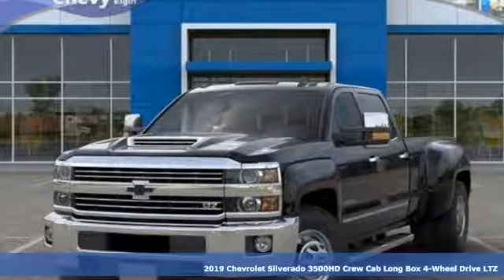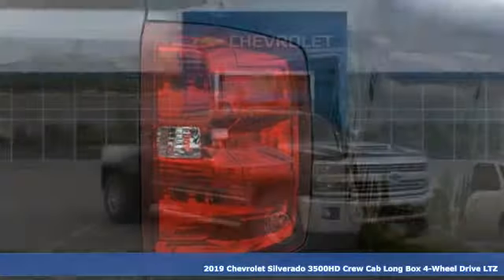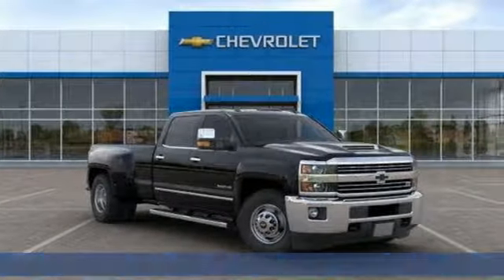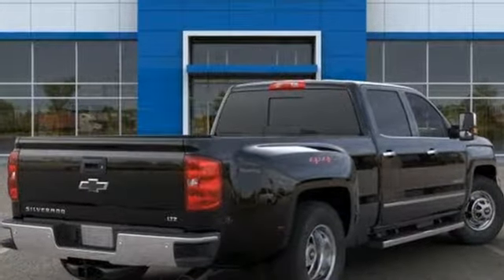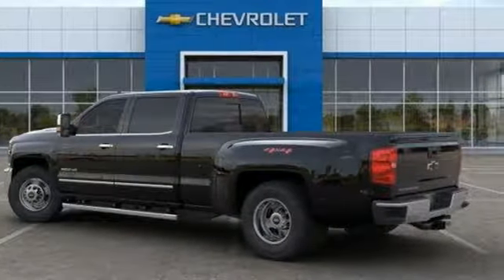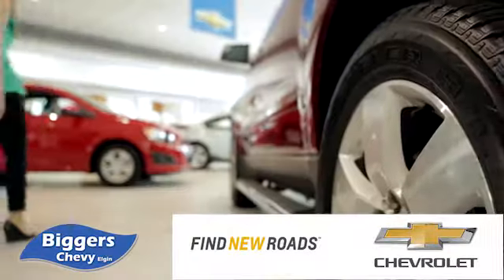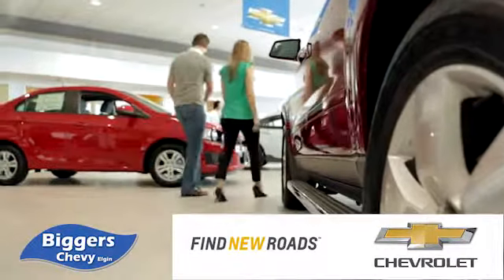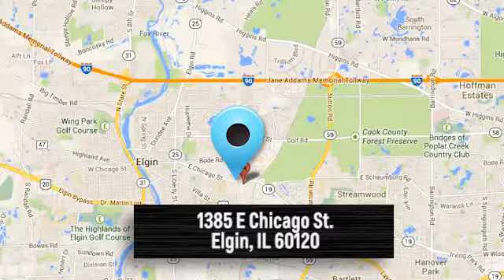New 2019 Chevrolet Silverado 3500HD Elgin IL Streamwood, IL #3190463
Year: 2019
Make: Chevrolet
Model: Silverado 3500HD
Trim: LTZ
Engine: 8 Cyl. 6.6L
Transmission: Automatic
Color: Black
Interior: Jet Black
Stock #: 3190463
VIN: 1GC4KXCY2KF172956
GME-ERA Black 2019 Chevrolet Silverado 3500HD LTZ 4WD Allison 1000 6-Speed Automatic Duramax 6.6L V8 Turbodiesel Allison 1000 6-Speed Automatic, 4WD, Jet Black Leather.Recent Arrival!

Address:
1385 East Chicago Street